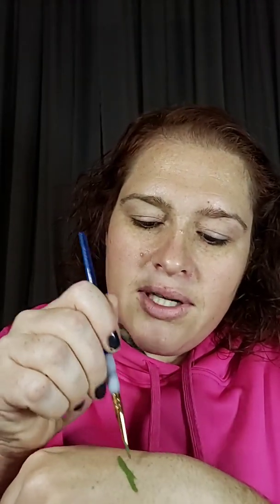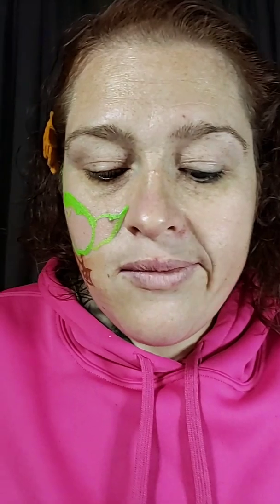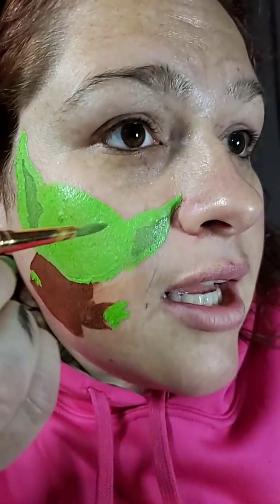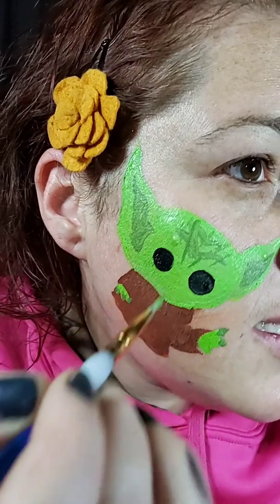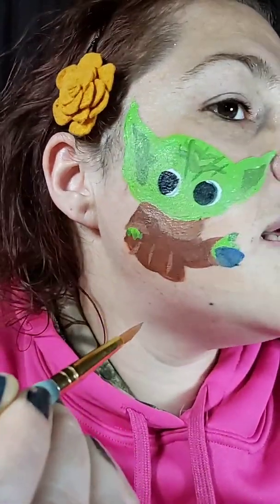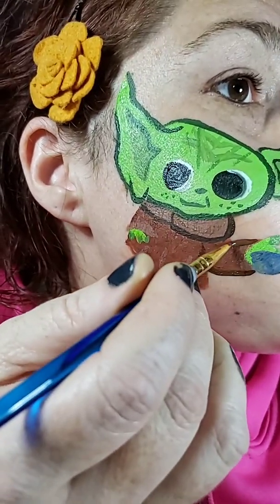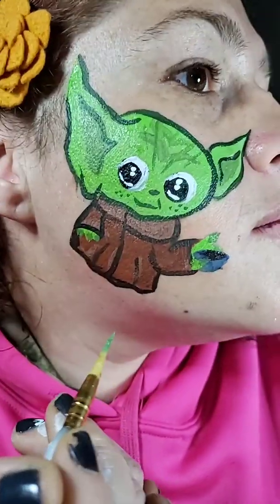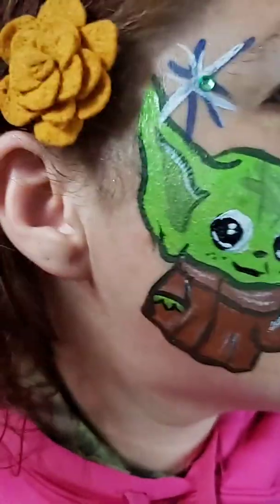'The Child' Baby Yoda Face Paint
'The Child' Baby Yoda Face Paint tutorial